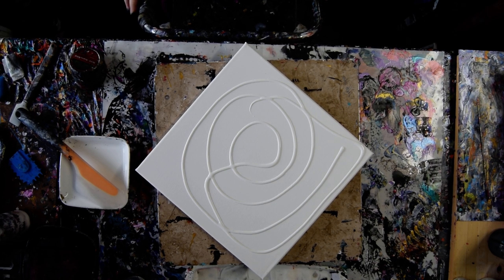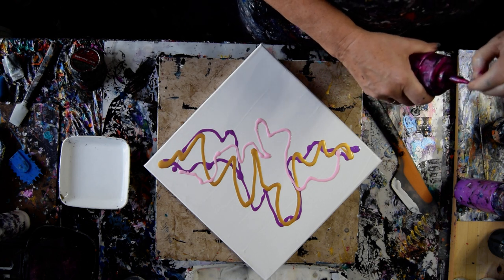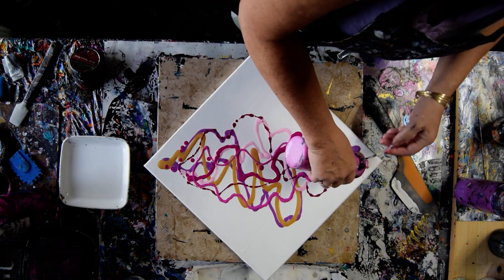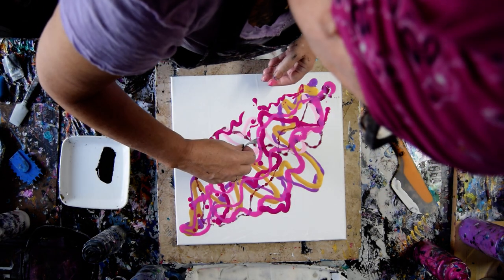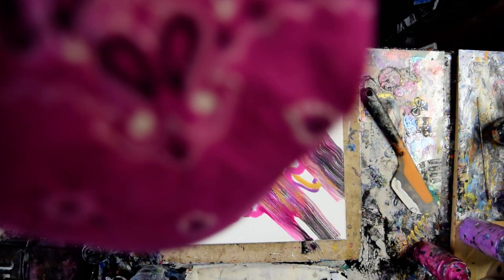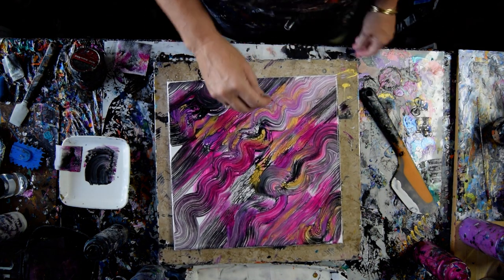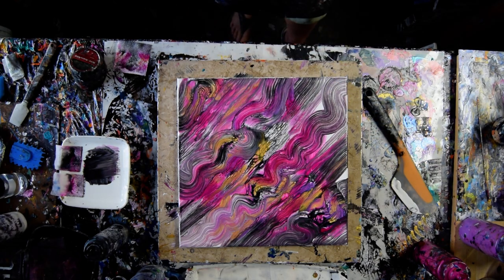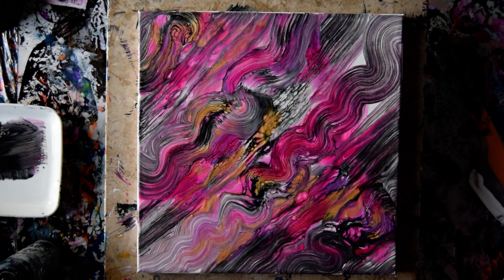#8379 Wet Paper Towel Swipe Red & Gold Contemporary Art Fluid Acrylics 11.01.2021intuitive art